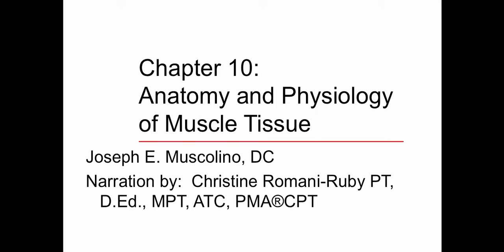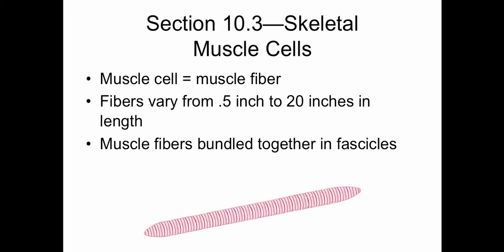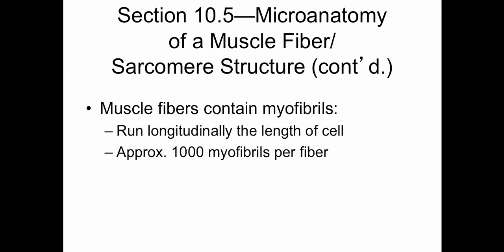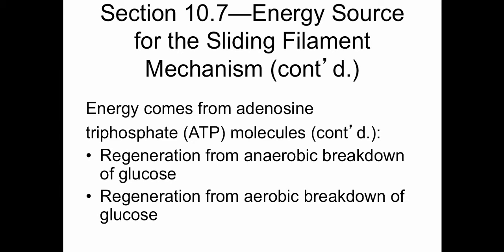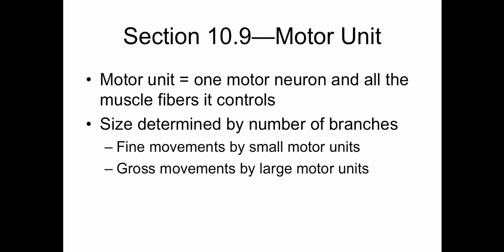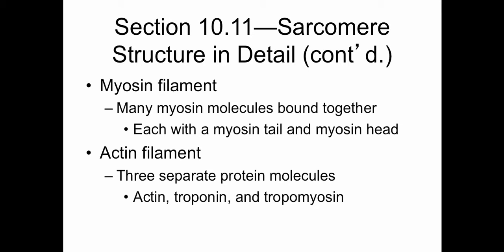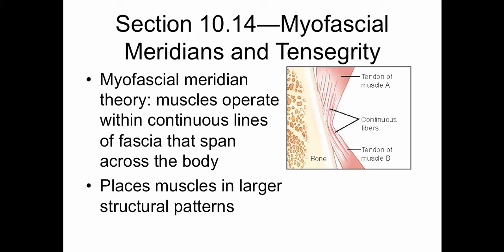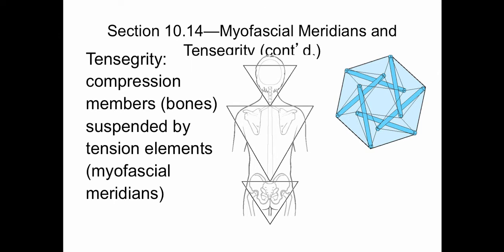Module 4 Part 1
Table of Contents:

00:02 - Chapter 10:
Anatomy and Physiology of Muscle Tissue
00:27 - Lesson 10.1 Objectives
01:05 - Lesson 10.1 Objectives
(cont’d.)
01:11 - Section 10.1—Skeletal Muscle
01:30 - Section 10.1—Skeletal Muscle (cont’d.)
01:44 - Section 10.2—Tissue Components of a Skeletal Muscle
02:06 - Section 10.2—Tissue Components of a Skeletal Muscle (cont’d.)
02:23 - Section 10.3—Skeletal
Muscle Cells
02:42 - Section 10.3—Skeletal
Muscle Cells (cont’d.)
03:07 - Section 10.3—Skeletal
Muscle Cells (cont’d.)
03:21 - Section 10.4—Muscular Fascia
03:53 - Section 10.4—Muscular Fascia (cont’d.)
04:28 - Section 10.5—Microanatomy
of a Muscle Fiber/
Sarcomere Structure
04:59 - Section 10.5—Microanatomy
Sarcomere Structure (cont’d.)
05:12 - Section 10.5—Microanatomy
Sarcomere Structure (cont’d.)
05:24 - Lesson 10.2 Objectives
05:34 - Lesson 10.2 Objectives
(cont’d.)
05:40 - Section 10.6—Sliding Filament Mechanism
06:13 - Section 10.6—Sliding Filament Mechanism (cont’d.)
06:32 - Section 10.6—Sliding Filament Mechanism (cont’d.)
06:45 - Section 10.6—Sliding Filament Mechanism (cont’d.)
07:01 - Section 10.7—Energy Source for the Sliding Filament Mechanism
07:17 - Section 10.7—Energy Source for the Sliding Filament Mechanism (cont’d.)
07:41 - Section 10.7—Energy Source for the Sliding Filament Mechanism (cont’d.)
08:13 - Section 10.8—Nervous System Control of Muscle Contraction
08:28 - Section 10.8—Nervous System Control of Muscle Contraction (cont’d.)
08:56 - Section 10.8—Nervous System Control of Muscle Contraction (cont’d.)
09:11 - Section 10.8—Nervous System Control of Muscle Contraction (cont’d.)
09:26 - Section 10.9—Motor Unit
09:50 - Section 10.9—Motor Unit (cont’d.)
10:09 - Section 10.10—All-Or-None Response Law
10:39 - Lesson 10.3 Objectives
10:48 - Section 10.11—Sarcomere Structure in More Detail
11:06 - Section 10.11—Sarcomere Structure in Detail (cont’d.)
11:25 - Section 10.11—Sarcomere Structure in Detail (cont’d.)
11:45 - Section 10.11—Sarcomere Structure in Detail (cont’d.)
12:21 - Section 10.11—Sarcomere Structure in Detail (cont’d.)
12:32 - Section 10.11—Sarcomere Structure in Detail (cont’d.)
12:52 - Section 10.12—Sliding Filament Mechanism in More Detail
13:39 - Section 10.13—Red and
White Muscle Fibers
14:06 - Section 10.13—Red and White Muscle Fibers (cont’d.)
14:17 - Section 10.14—Myofascial Meridians and Tensegrity
14:51 - Section 10.14—Myofascial Meridians and Tensegrity
15:01 - Section 10.14—Myofascial Meridians and Tensegrity
15:13 - Section 10.14—Myofascial Meridians and Tensegrity
15:25 - Section 10.14—Myofascial Meridians and Tensegrity
15:37 - Section 10.14—Myofascial Meridians and Tensegrity
15:44 - Section 10.14—Myofascial Meridians and Tensegrity (cont’d.)
16:08 - Section 10.14—Myofascial Meridians and Tensegrity (cont’d.)